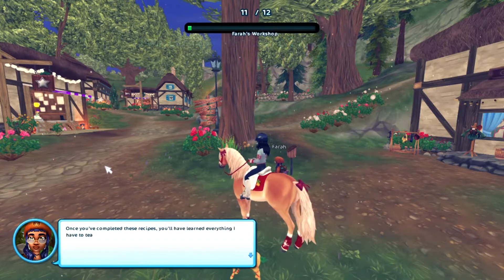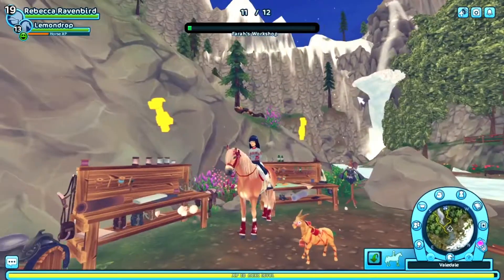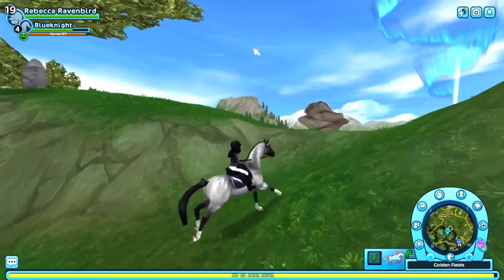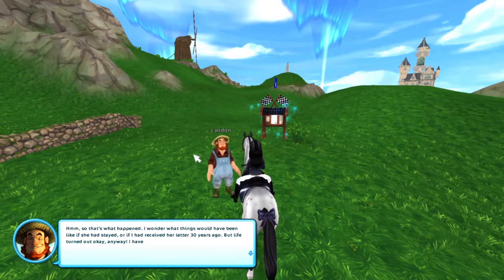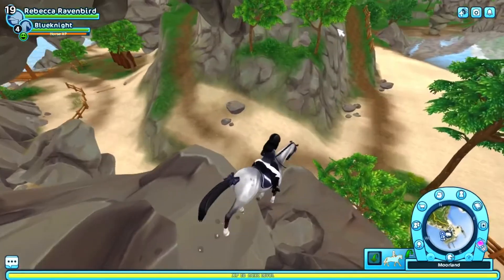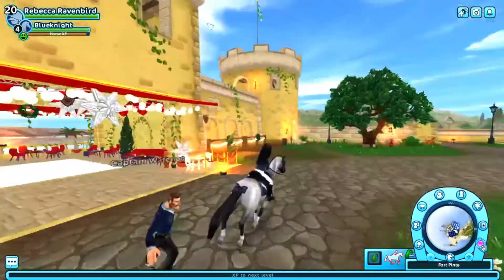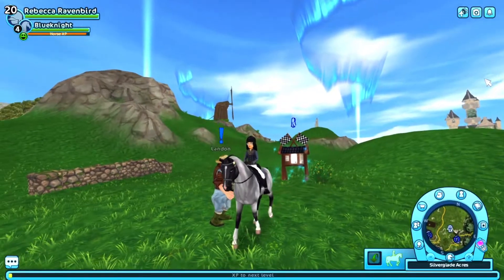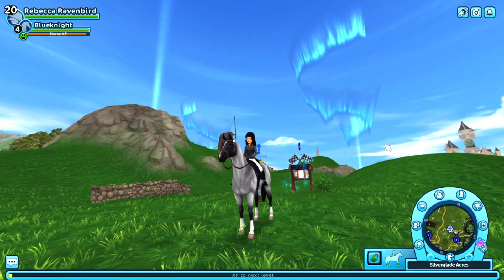Reaching Level 20! Star Stable Online Let's Play 🏆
🏆 Today I finally reached Level 20 in Star Stable in today's Star Stable Let's Play!

😀 Hi, my name is Rebecca Ravenbird and I'm a dressage instructor in Star Stable!

I'm level 19 and my home stable is in Moorland. My channel is focused on dressage tutorials, commentary and reviews, and let's plays in the Star Stable Online community!

✔️ About Me:
Character name: Rebecca Ravenbird (Bec)
Server:  Cookie Canyon
Level: 19
Club: Emerald Hunters (Owner)
Upload Schedule:
Saturday/Sunday

🍀 About the Emerald Hunters
Club Horse: Lusitano and Andalusian
Club Type: Dressage
Color: Green
Applications: OPEN

Screen Recording: OBS Studio
Microphone: Fifine T669 USB Microphone
Editing: Shotcut
Thumbnails: GIMP, Canva

We March Together, Black Moons, Victim to Victor, Apollo, Everglow, Good Times, Touch